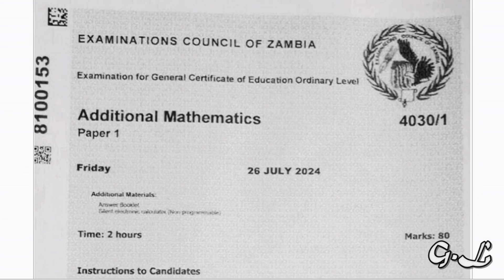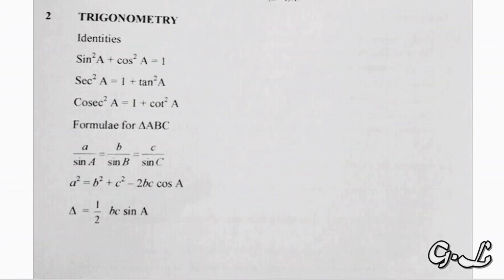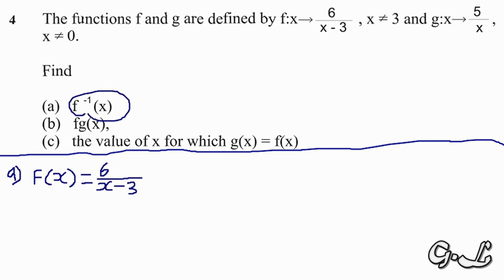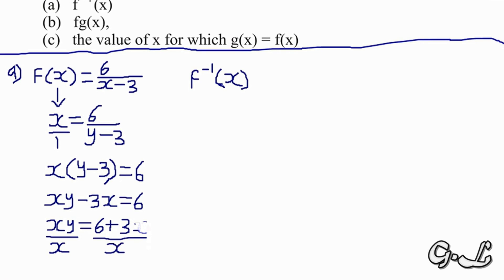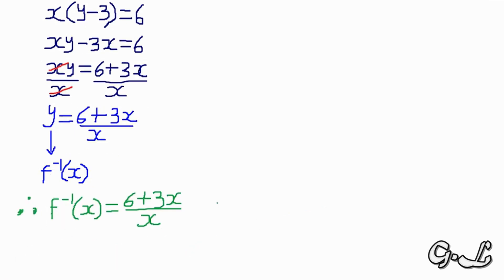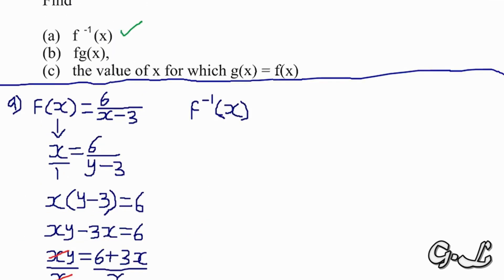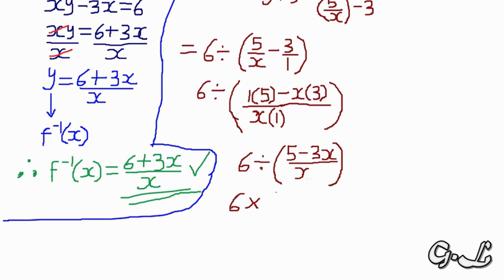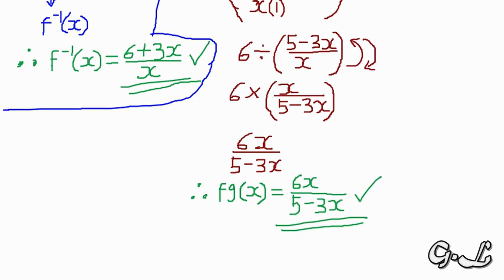FUNCTIONS 2024 Additional mathematics external G12 ECZ exam Q4 P1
How to solve exam functions in ADDMA